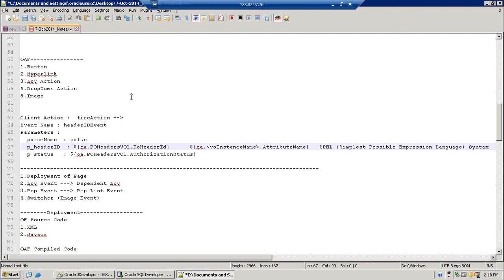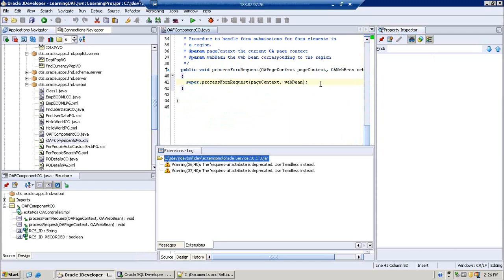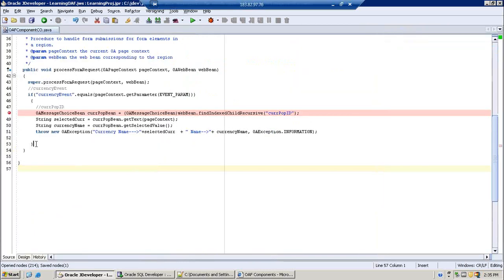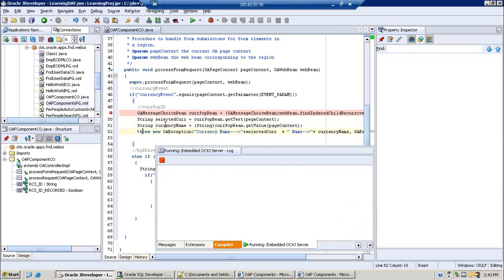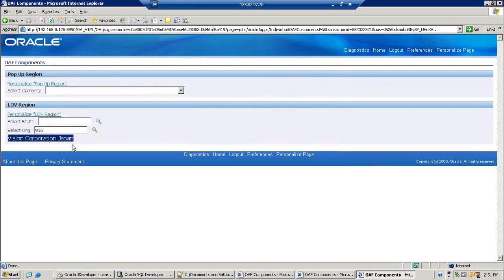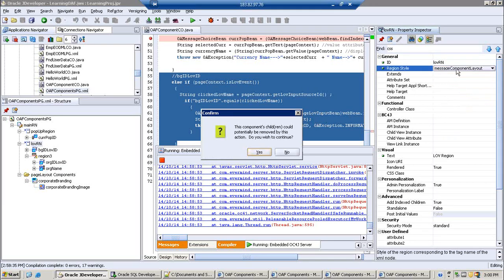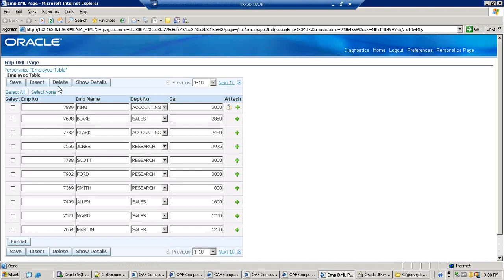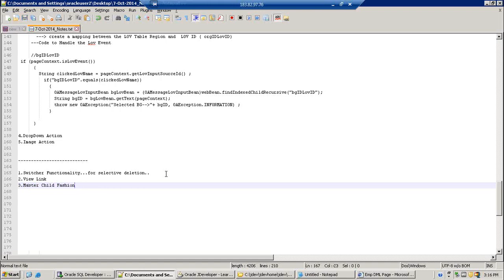OAF Trainings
OAF Online Training